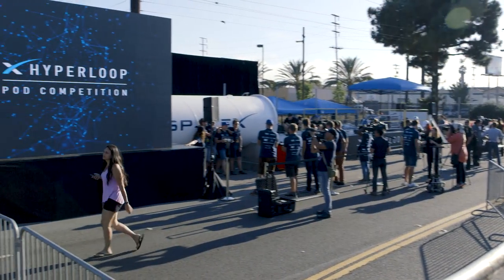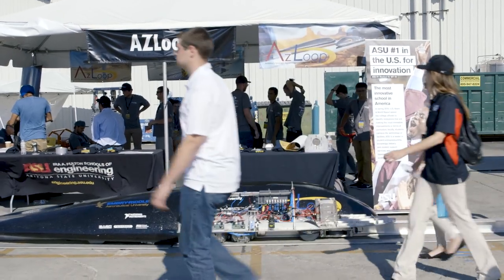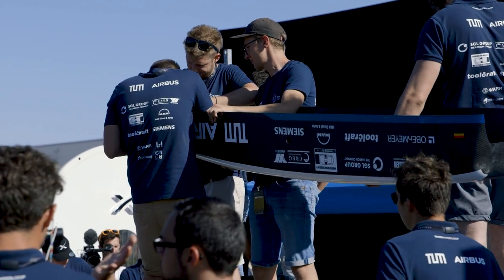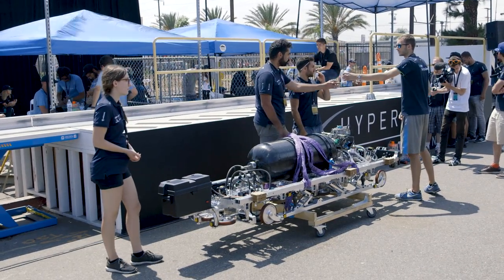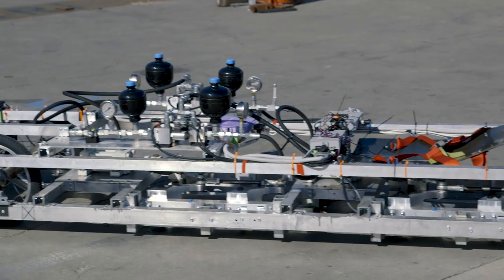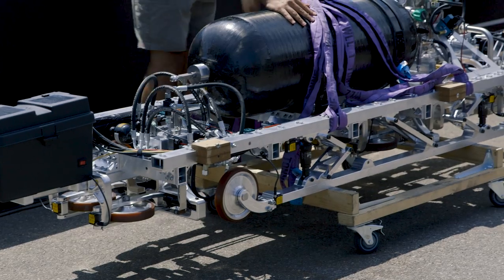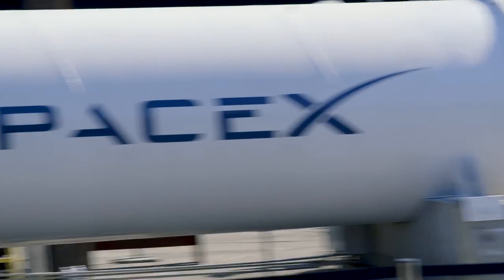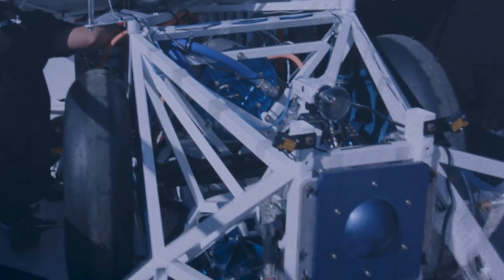Inside SpaceX's Hyperloop Pod Competition 2017